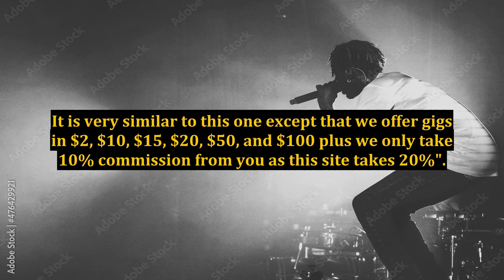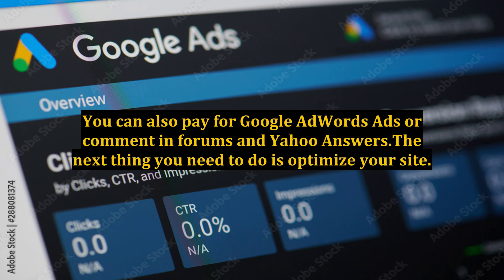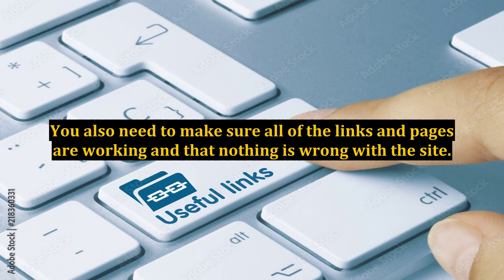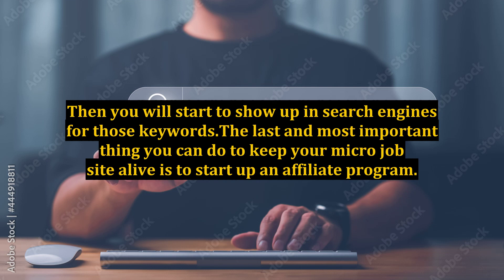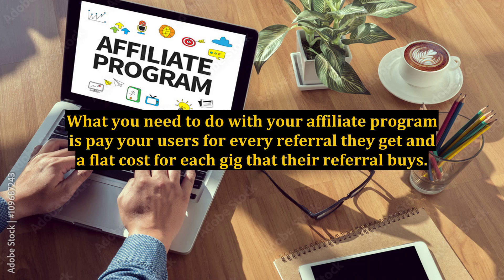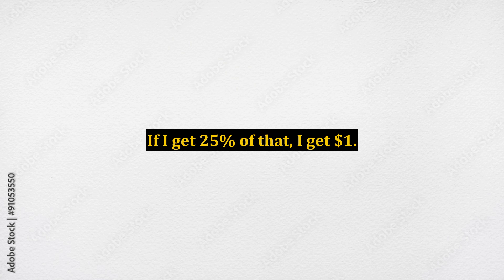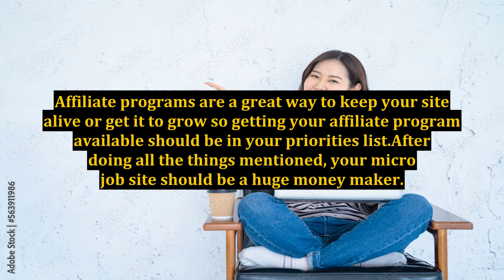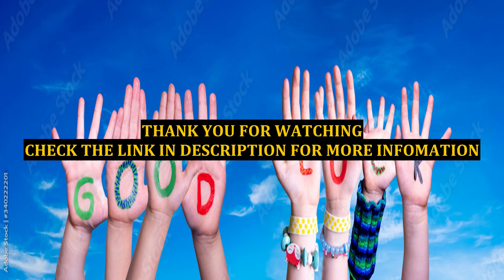How To Be Successful With Micro Job Sites